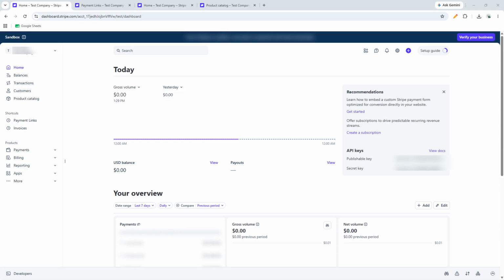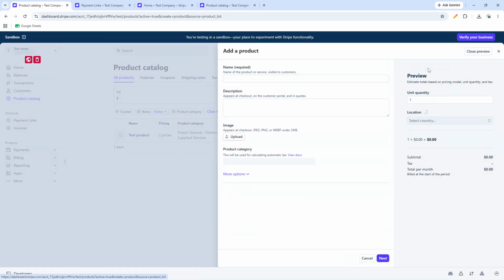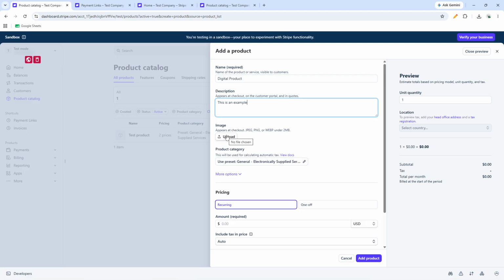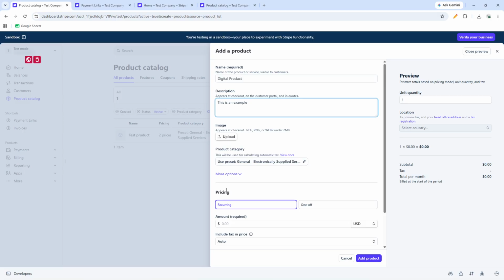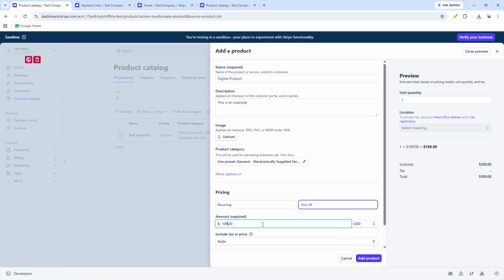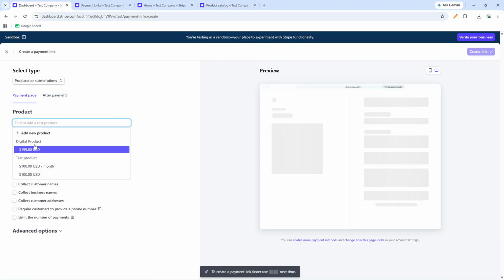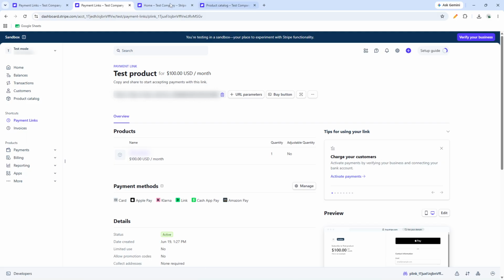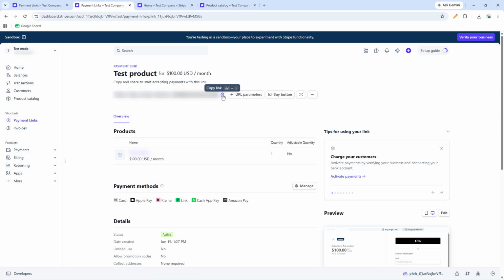How to Sell Digital Products Using Stripe [2026 Full Guide]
In today’s video, I’ll show you how to sell digital products using Stripe step by step. Whether you're selling ebooks, templates, courses, downloads, or digital services, this guide will help you accept payments and deliver products efficiently.

You'll learn how to create payment links, configure products, collect payments, and manage digital product sales using Stripe.